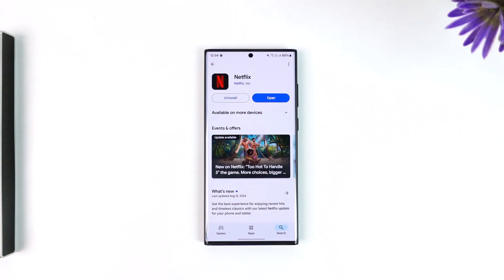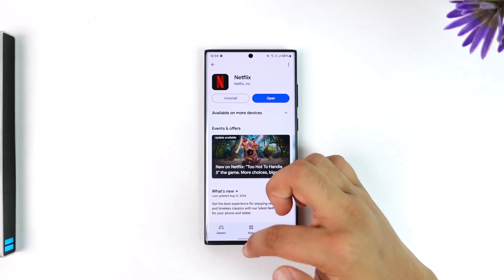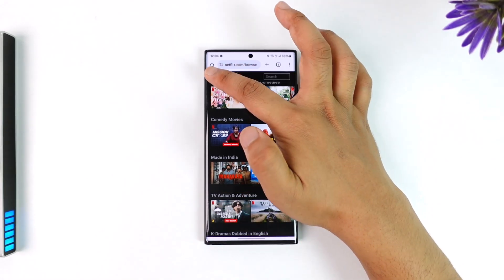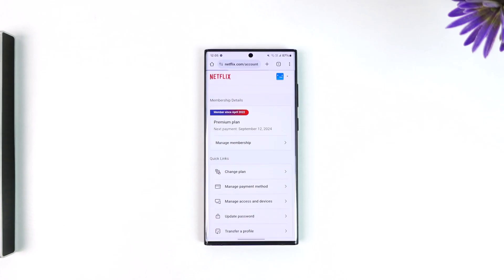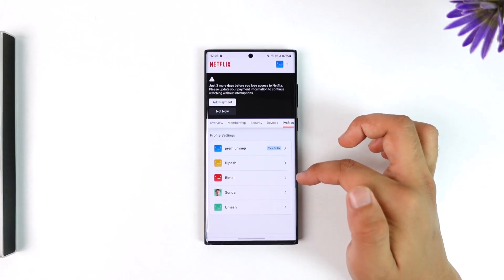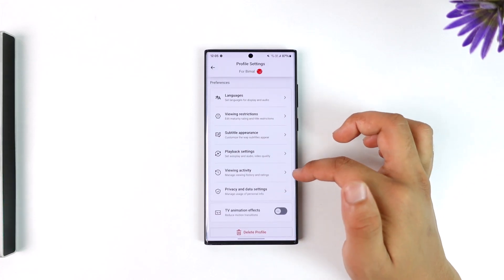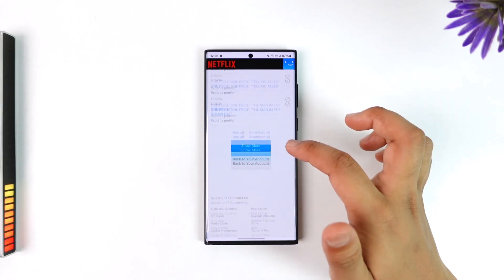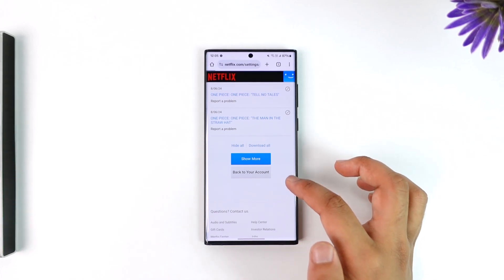How to Remove Trailers You've Watched on Netflix !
. To remove trailers you've watched on Netflix from your viewing history, follow these steps:

Sometimes, even the trailers you watch on Netflix get recorded as part of your viewing history. If you want to clear these trailers from your history, you'll need to access Netflix through a browser. Start by opening your browser and navigating to netflix.com. Log in to your account and tap on the three lines menu option at the top left corner of the screen. Then, select "Account" from the dropdown menu.

In the "Account" section, scroll down until you find the "Manage Profiles" option and tap on it. Choose the profile for which you want to delete the viewing history. Once you're in the selected profile, scroll down to find the "Viewing activity" option and tap on it. Here, you will see all of your viewing history, including trailers, movies, and shows. To remove a specific item, scroll down and tap on the "Hide" button next to it.

Timestamps:
0:00 Introduction
0:16 Accessing Netflix via Browser
0:26 Navigating to Account Settings
0:37 Selecting Manage Profiles
0:44 Viewing and Deleting Activity
0:55 Conclusion